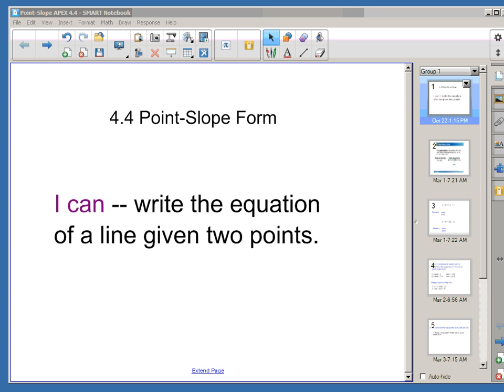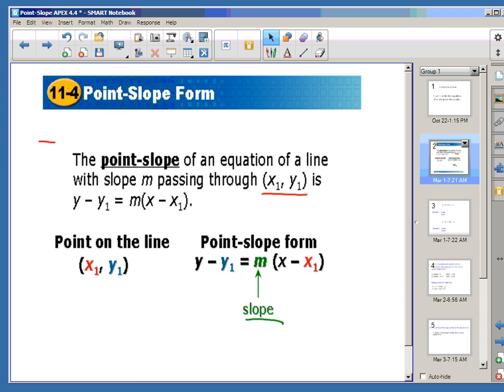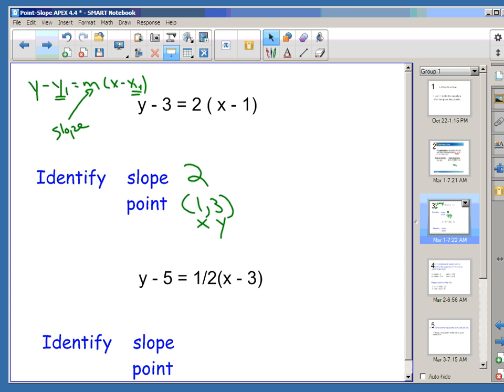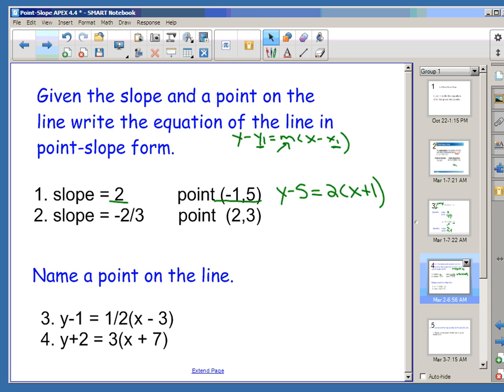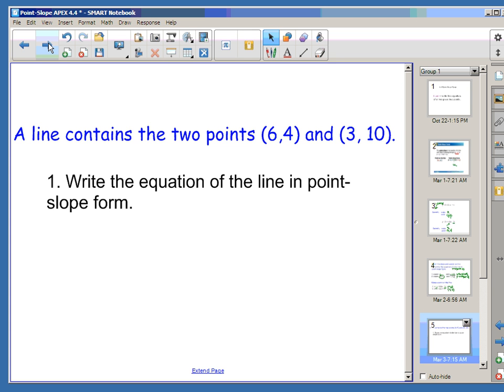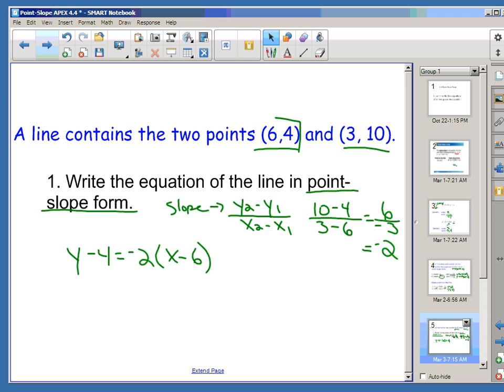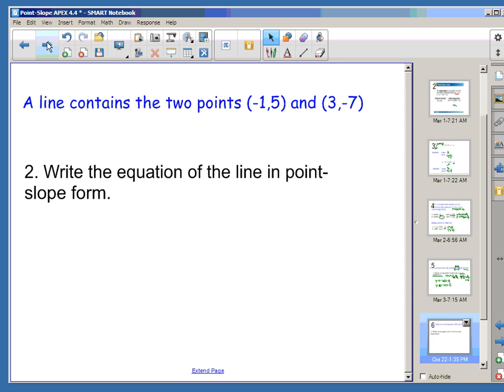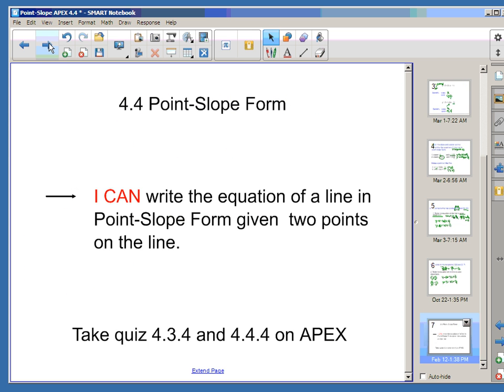Point Slope Form APEX 4.3